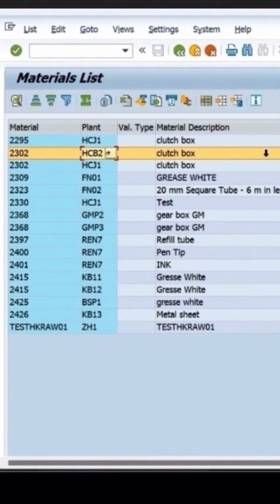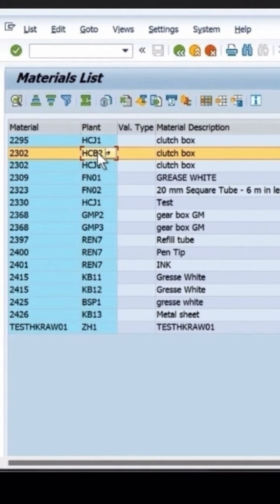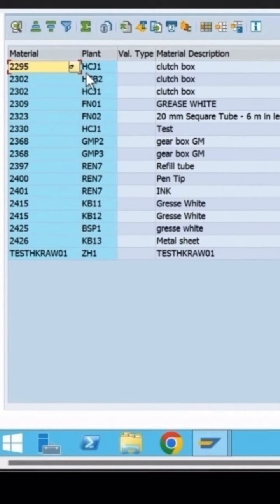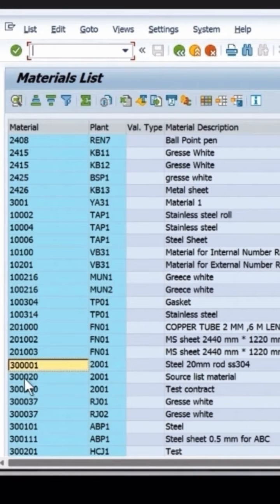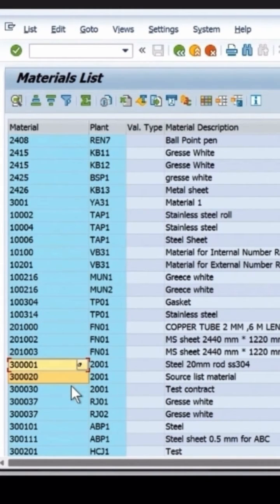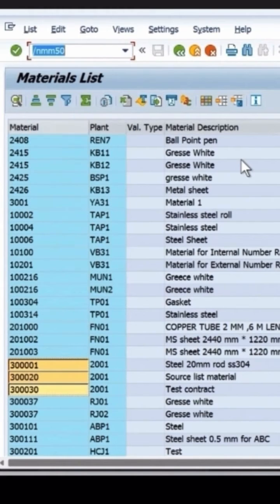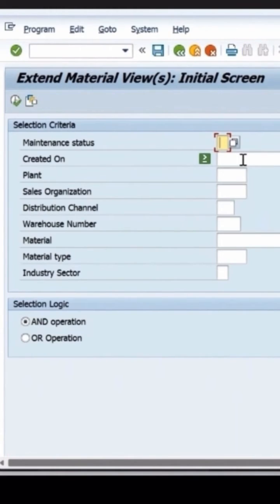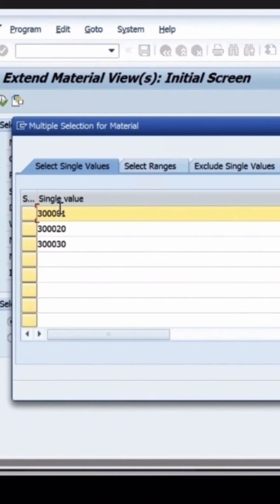SAP Feature: Ctrl + Y for Copy/Paste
Ctrl + Y on SAP Screen : Block Selection (using Mouse)